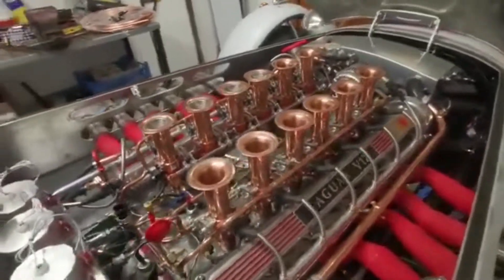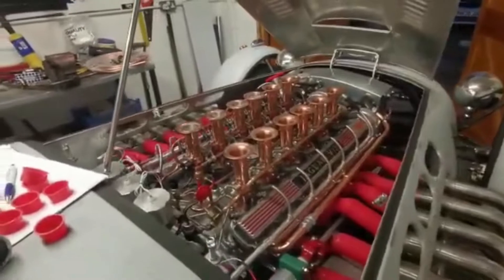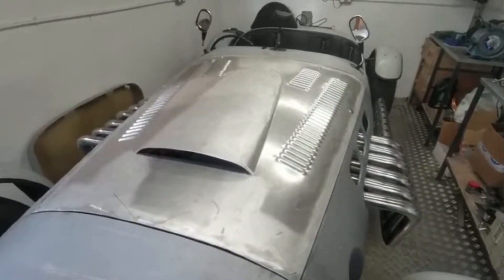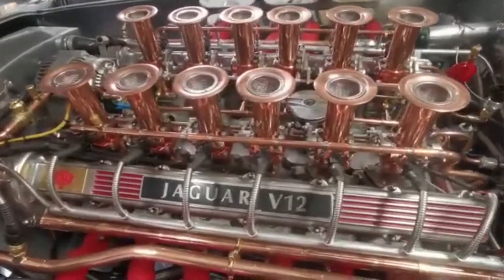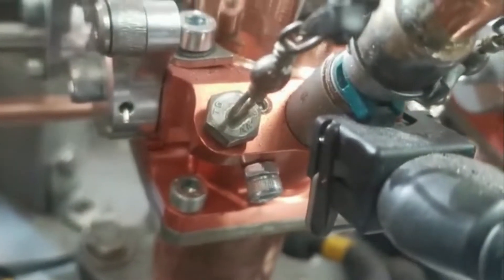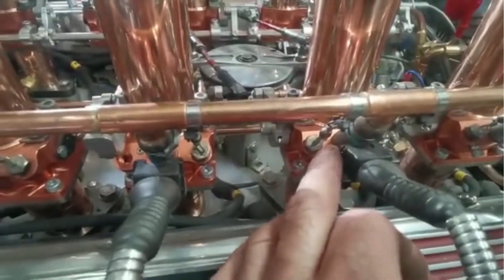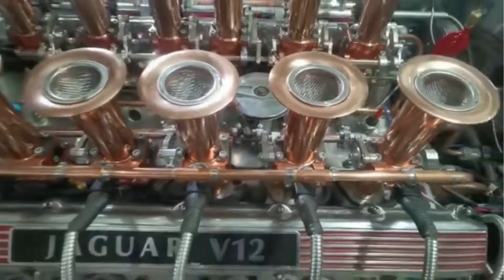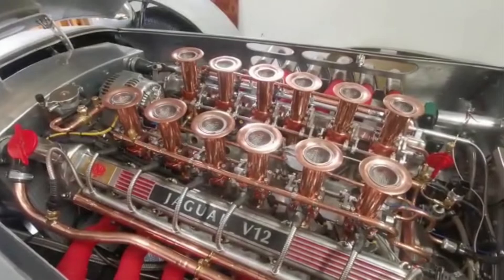Ronart W152 with a Copperised version of a Jaguar V12 engine with AT Power ITB's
David Foster from Norfolk has built a copperised version of a Jaguar V12 engine for his Ronart W152, using AT Power's 36mm Round Universal Individual Throttle Bodies... what a clever guy! 🧐🔥🔥